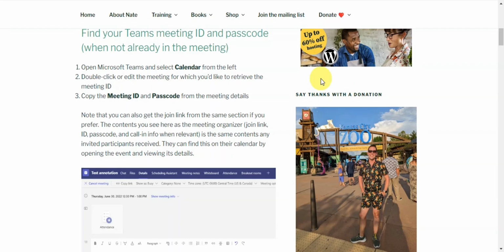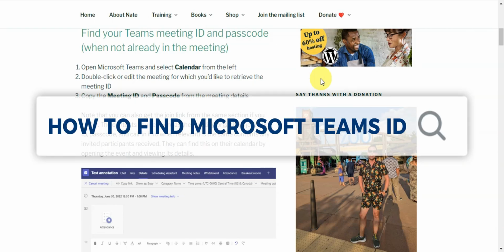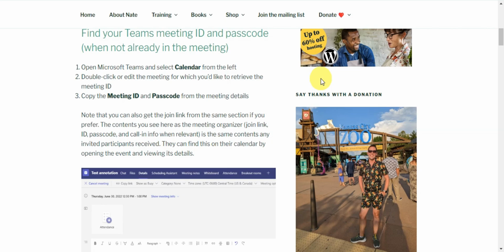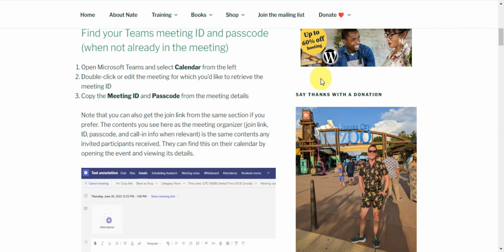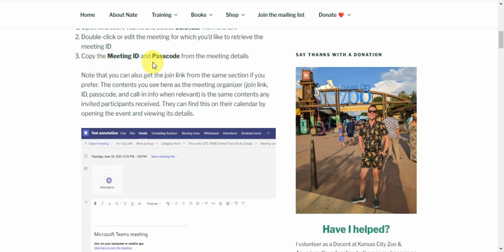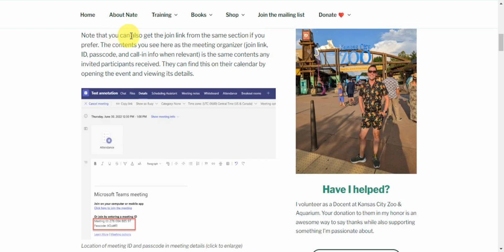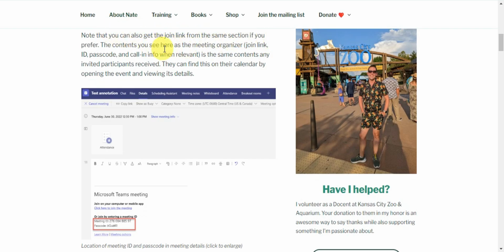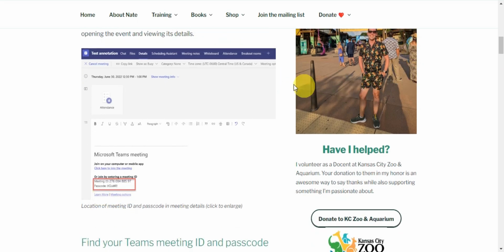How to Find Microsoft Teams ID (Best Method)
In this video, we're going to show you how to find the Microsoft Teams ID. This ID is important because it lets you create and join teams, as well as access various features of Microsoft Teams.

If you're looking for ways to use Microsoft Teams, then this video is for you! We'll show you how to find the Teams ID and use it to its fullest potential. By the end of this video, you'll have everything you need to get started using Microsoft Teams!